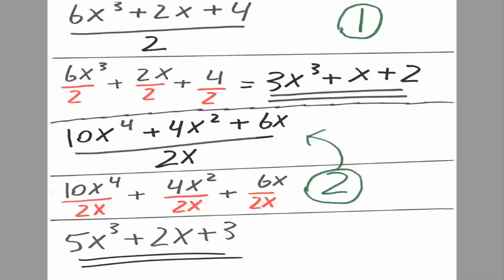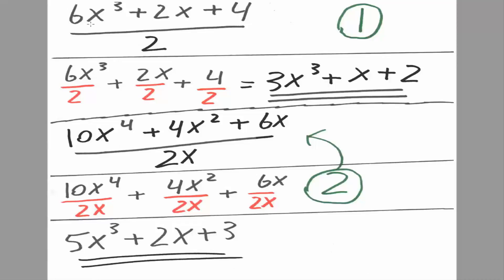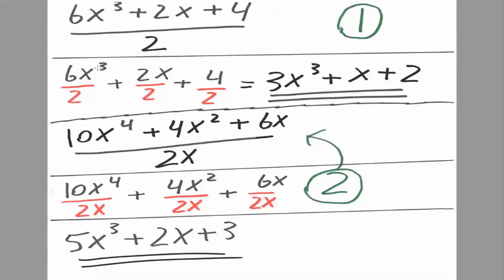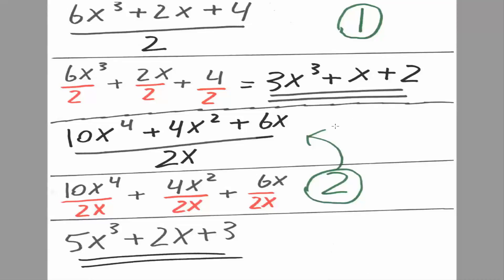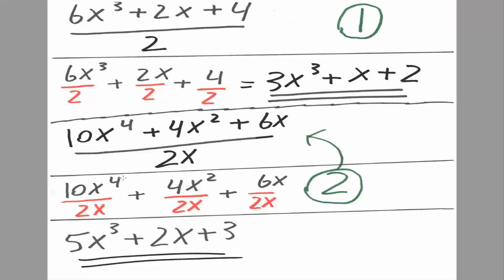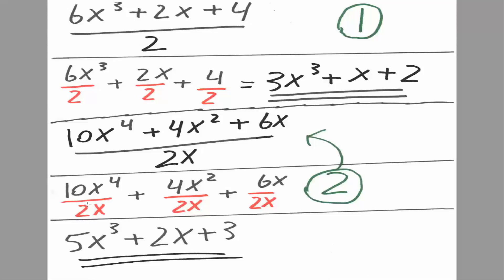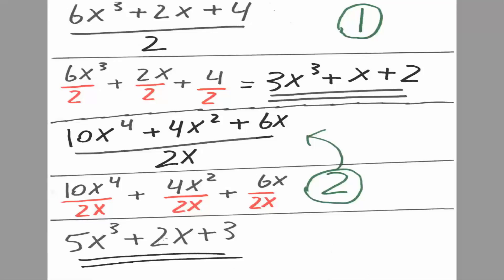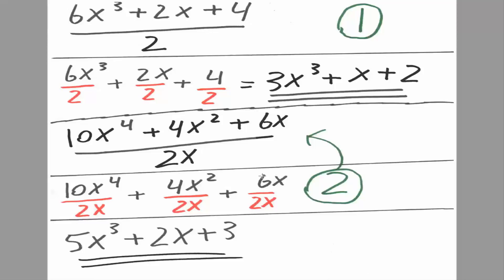Example Dividing a Polynomial by monomial (Solved by Hand)